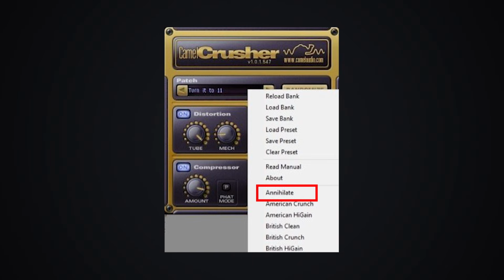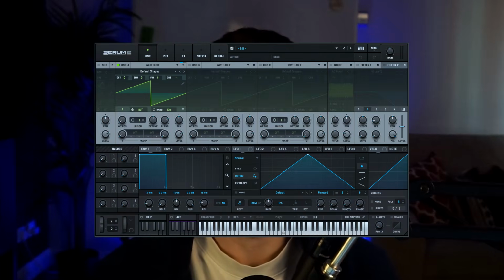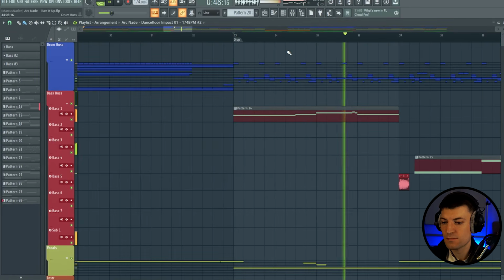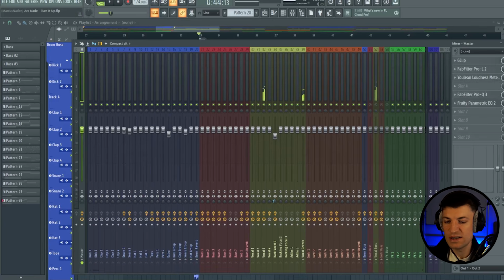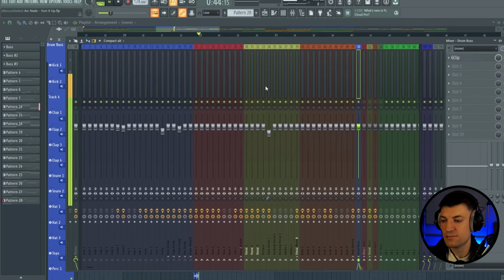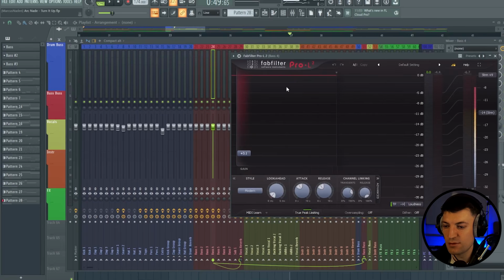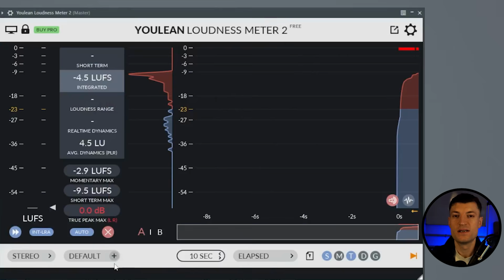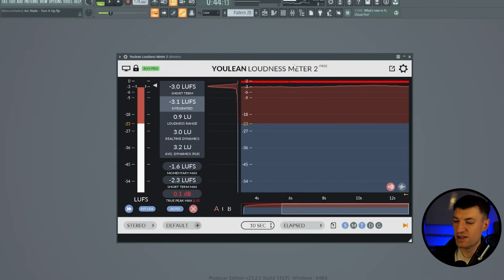5 Free Plugins Every Producer Should Know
Timestamps
00:00 - Intro
00:14 - Free Plugin 1: Camel Crusher
01:18 - Free Plugin 2: OTT
02:23 - Free Plugin 3: GClip
03:53 - Free Plugin 4: Khs Limiter
05:02 - Free Plugin 5: Youlean Loudness Meter
06:36 - Watch this video next